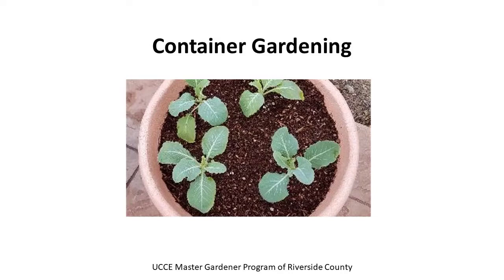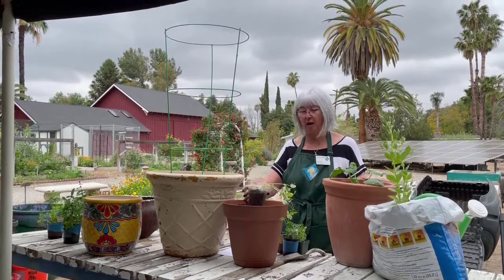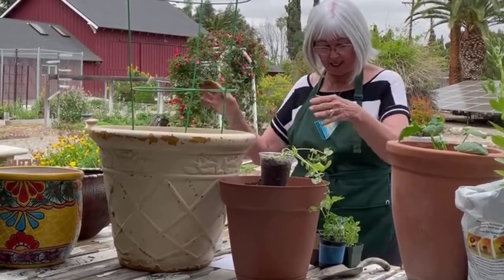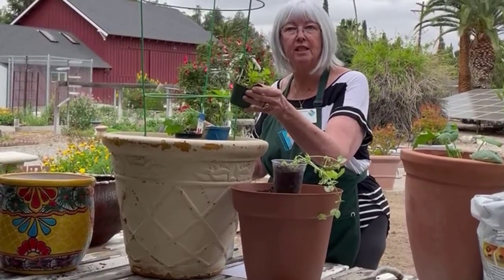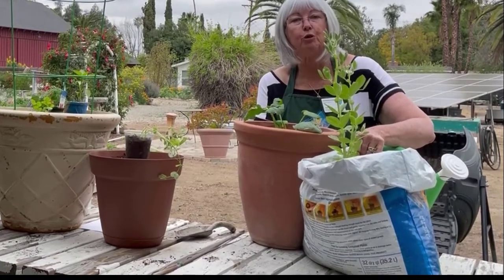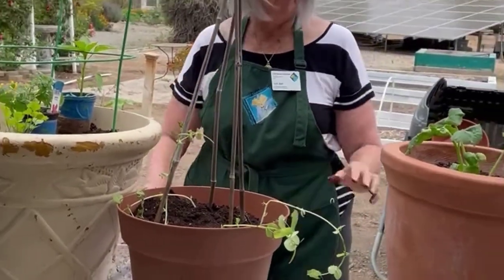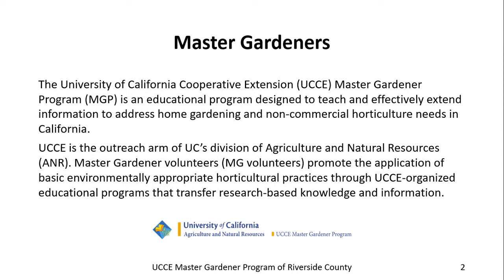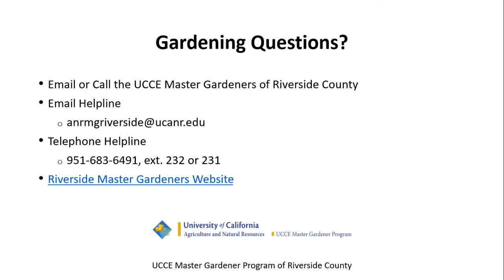Container Gardening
Instructional Video on Gardening in Containers